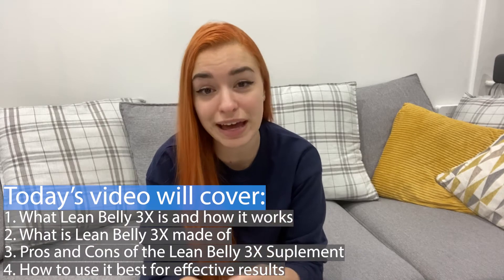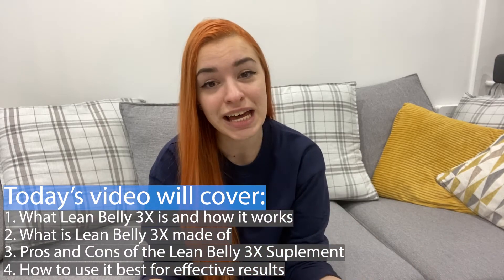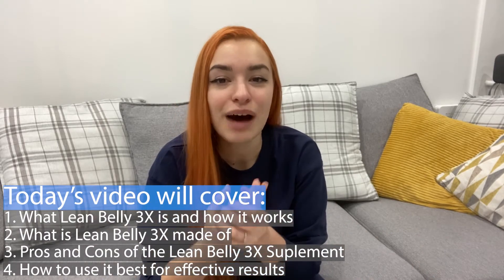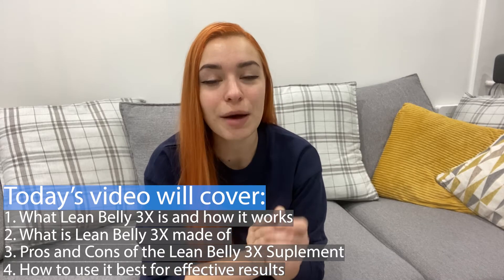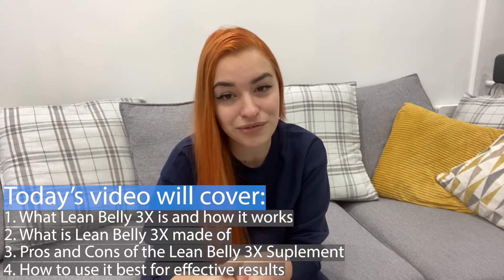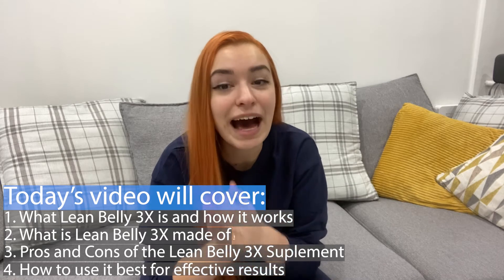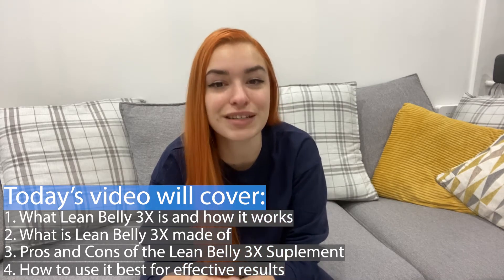Lean Belly 3X Reviews ⚠️personal Experience- ❌❌❌ What Other Reviews Won't Tell You!⚠️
Hi guys, in this my lean belly 3x review, I will be walking you through what this weight loss supplement is, how it works and how best to use the lean belly 3x weight loss supplement for effective result.

I shared in the video the things that makes this lean belly 3x unique and how it can make you start seeing result in like 7 days if you use it effectively based on the experience of some of my students who have used it over a period of time.

Over the internet is mainly computer aided videos that is making rounds about this supplement so I decided to take time to make this video after some of my students have tried it and it worked well for them

So basically, Lean belly 3x is a weight loss supplement specifically targeted at people from above 40 who are struggling to lose belly fats and body weights.

The uniqueness of this weight loss supplement is that it tackles the root cause of weight gain.

leanbelly3x # leanbelly3xReview # leanbelly3xSupplementReview